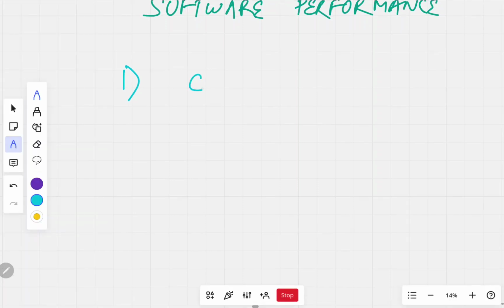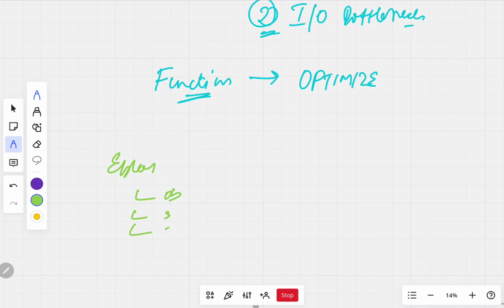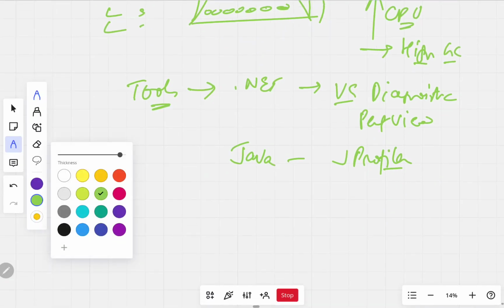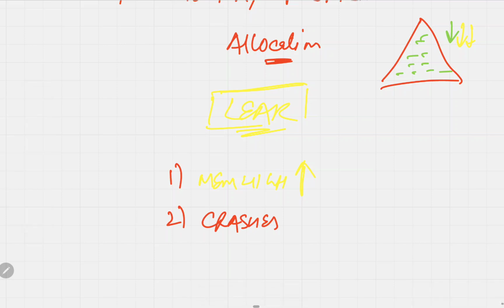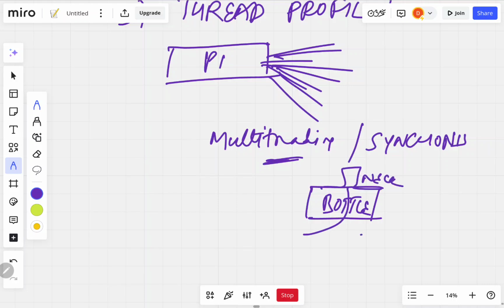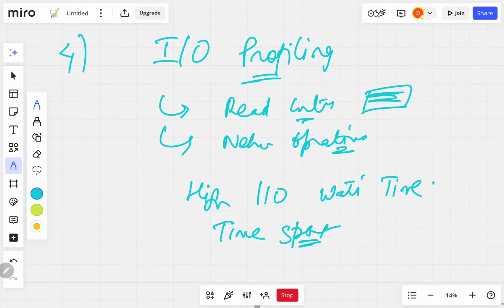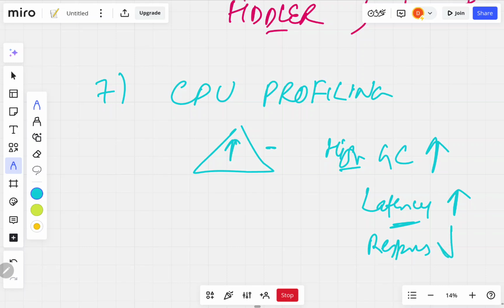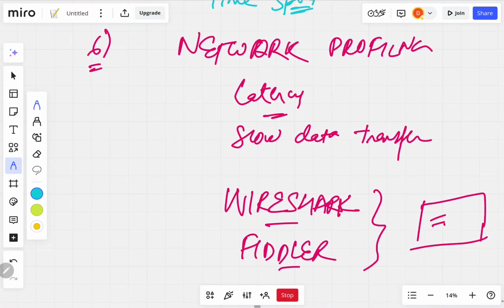Ultimate guide for Profiling and Debugging Errors, Performance, Code Quality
📺 Watch now & become a profiling guru! 🎯
🚀 Unlock the Power of Profiler Tools! 🚀

Curious about optimizing your code like a pro? 🔧 Ready to dive deep into performance bottlenecks? Whether it's CPU, memory, thread, I/O, or network profiling—I'm breaking it ALL down! 💡

From speeding up your CPU ⏱️ to mastering network efficiency 📶, this video covers every aspect of code profiling to level up your dev game.

👨‍💻 In This Video:

CPU Profiling 💥
Thread Analysis 🔄
Memory Optimization 🧠
I/O and Disk Performance 📀
Network Latency Tracking 🌐